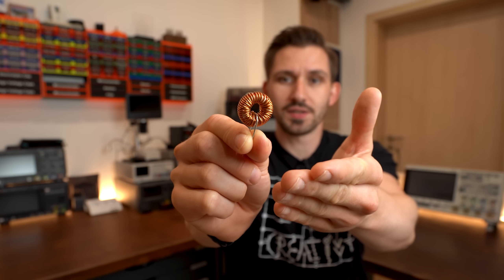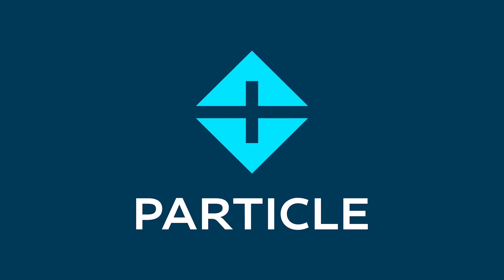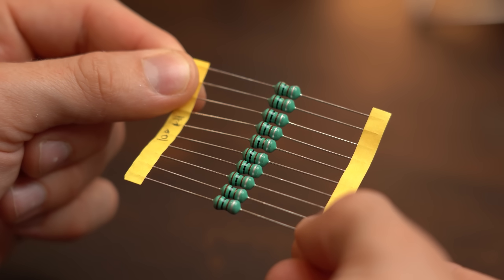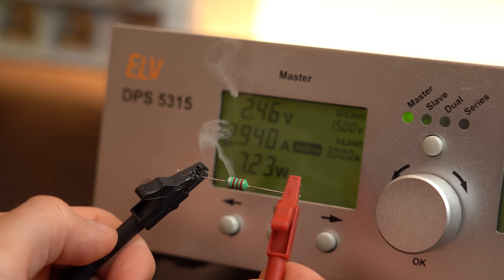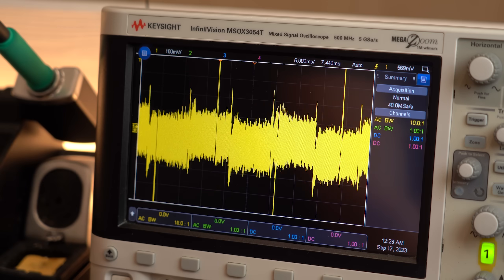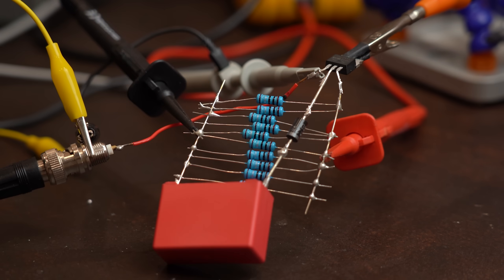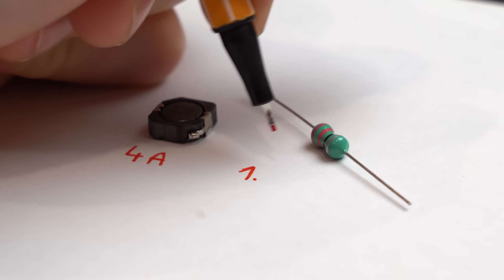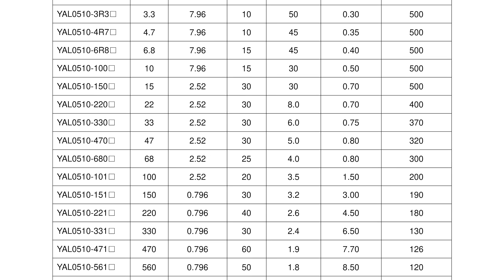These 3 Cent Components are actually USEFUL?! (Color Ring Inductor) EB#56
In this episode of Electronic Basics we will be having a closer look at colour ring inductors aka axial inductors. Now I had a kit of them laying around for 10 years now and never used them. So in this video I will put them to the test in order to find out what they are really capable of. That includes different application tests and measurements including saturation current. At the end you will then know whether you should get some as well ;-) Let's get started!

0:00 I ignored this Component
1:28 Intro
1:35 Mini Project with the Photon 2
2:45 Overview of Colour Ring Inductor
3:26 MISSING Properties!!
4:41 Practical Test with Boost Converter
6:08 Main Job of a Coil
6:52 Saturation Current Measurement
9:25 Verdict